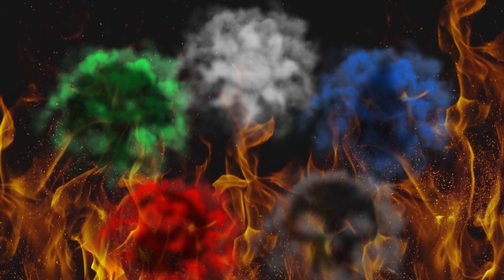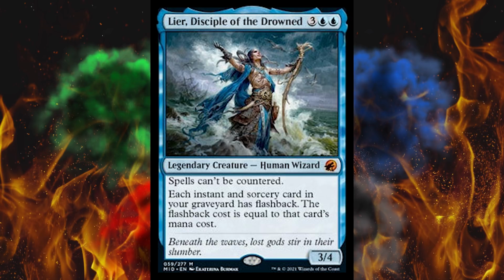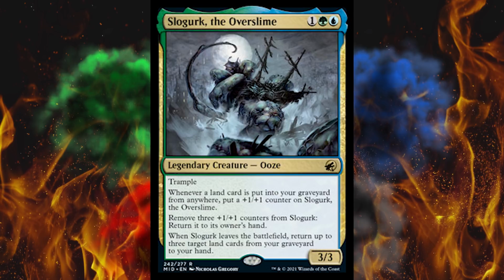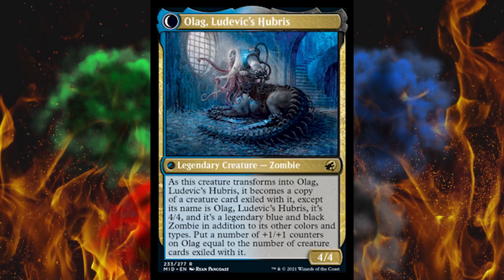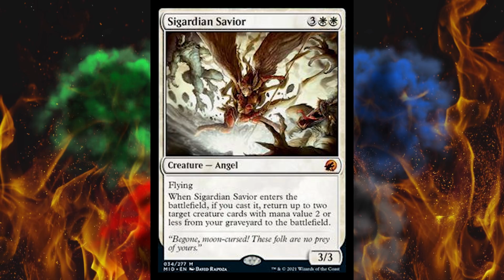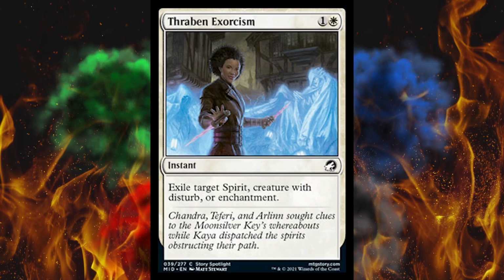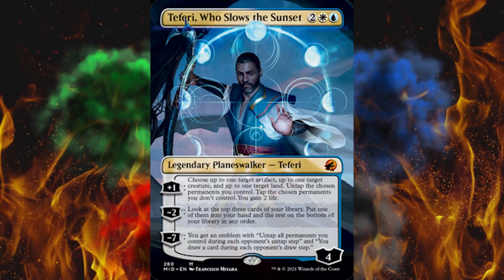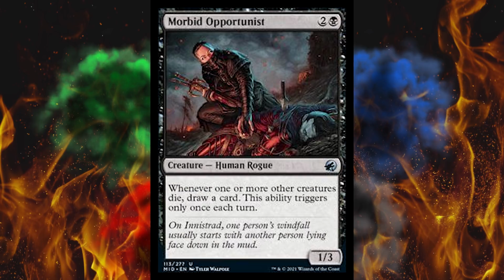Midnight Hunt Spoilers - Part 6 - Oh Good, Teferi is Back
Yay, we're saved. Oh wait, he's probably going to kick the timeline in the balls then leave. I hope Emrakul turns him into cheese.